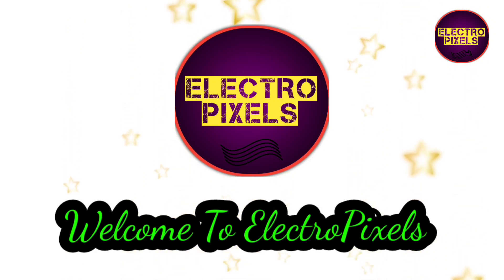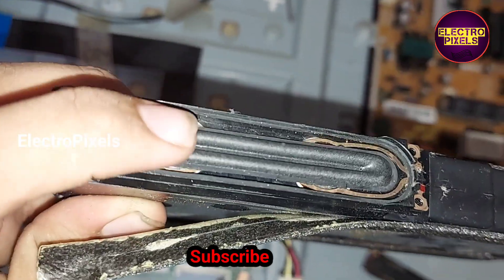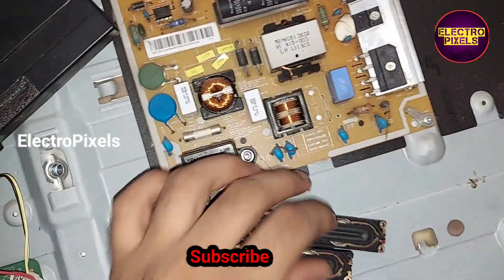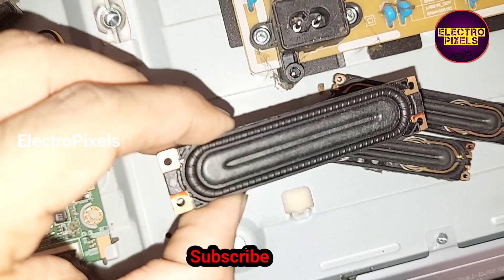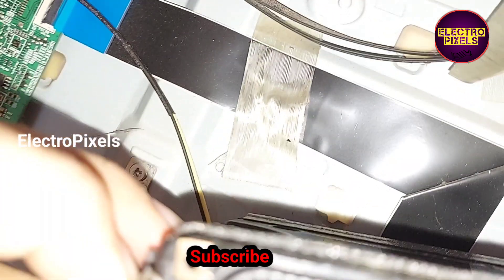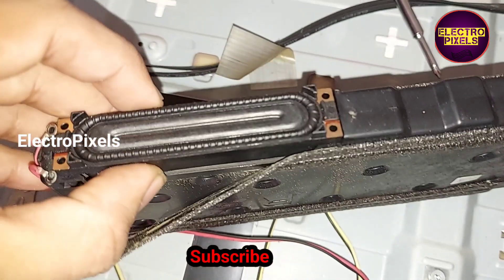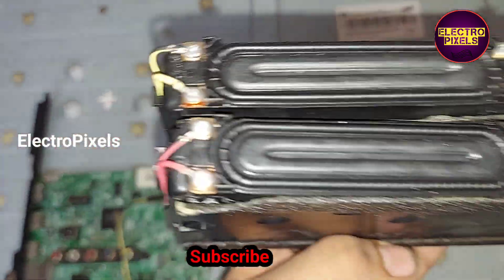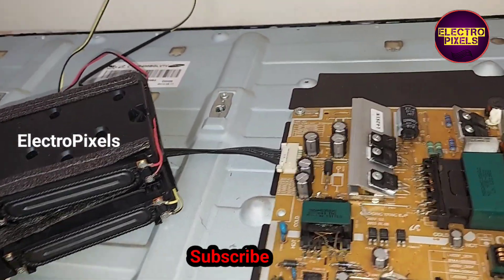How to Fix Samsung Led Tv Picture Ok No Sound Problem ?|No Audio issue Fix|Led Tv repair |Speaker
This video is about Led Tv with No Sound Repair, New Speaker installation on Led Tv. How to Repair Sound Problem on Led.

Samsung TV No Sound|LED TV Sound Cracking and No Sound Solution.How to Fix it?|No Audio issue Fix